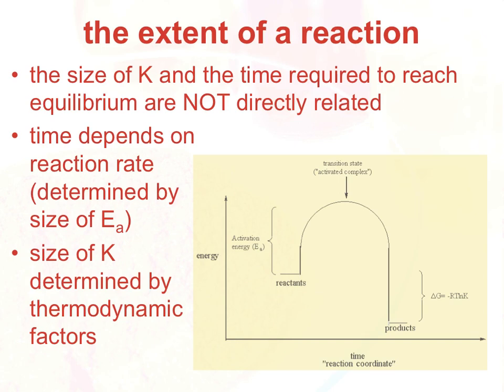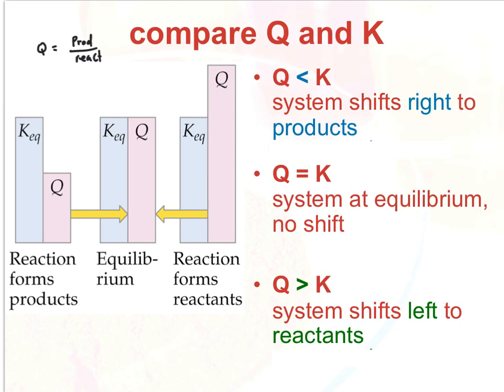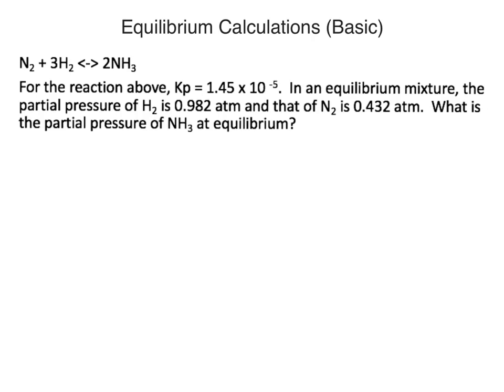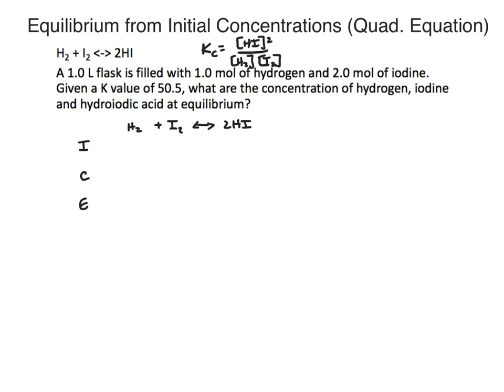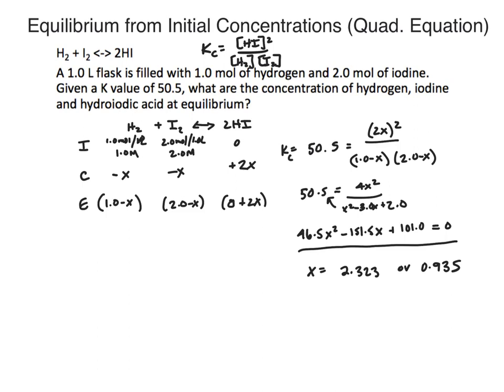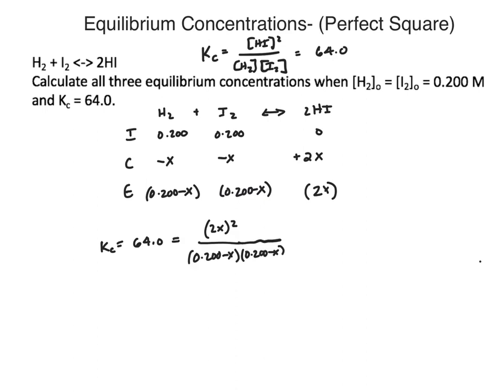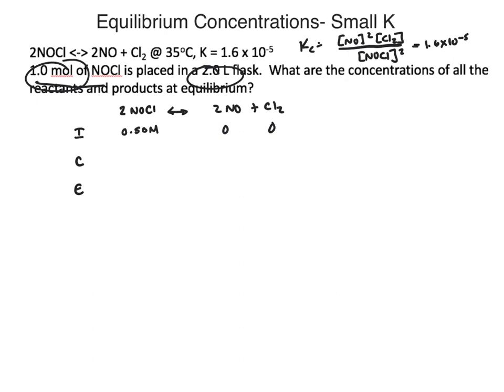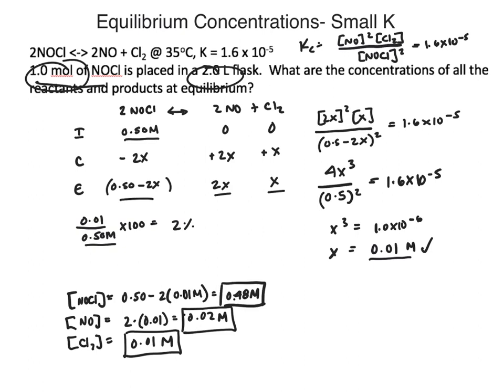Equilibrium - Reaction Quotient and Equilibrium Conc.-2017